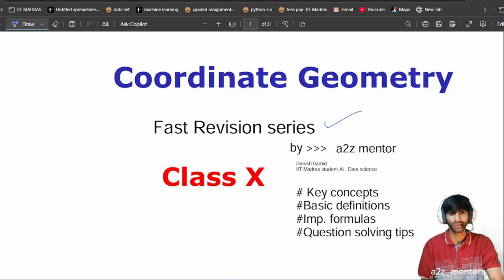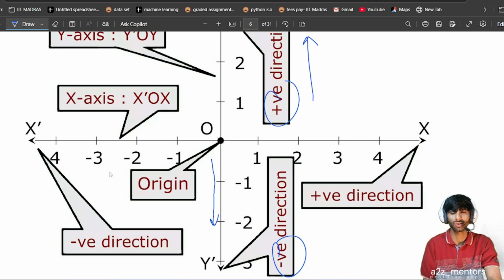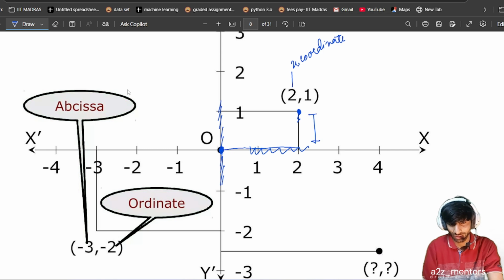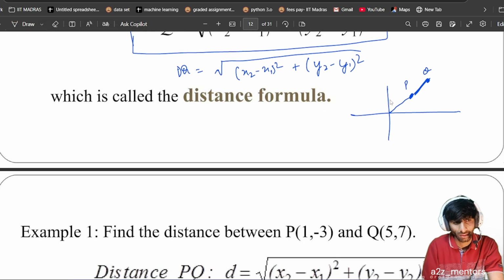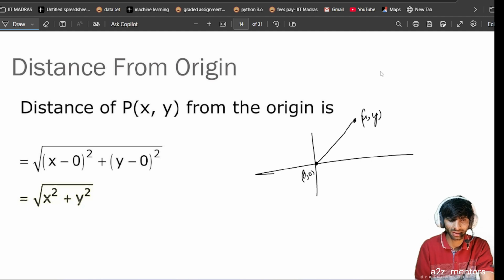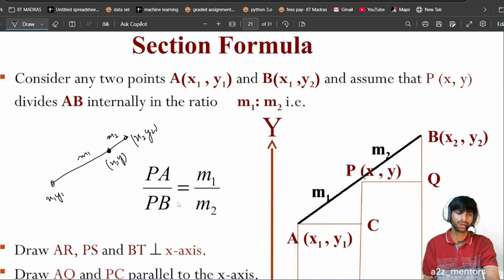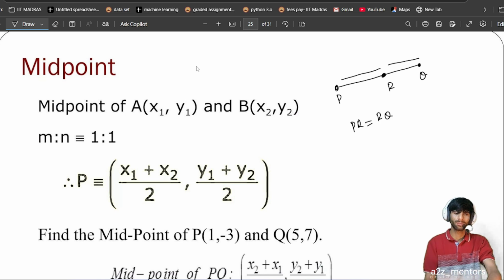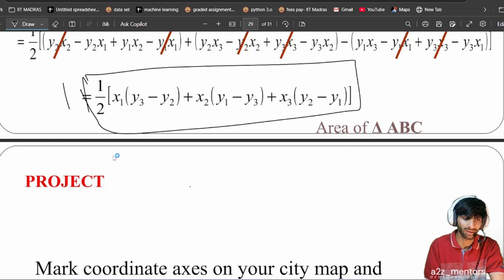Class 10th Coordinate Geometry Revision in 15 mins //